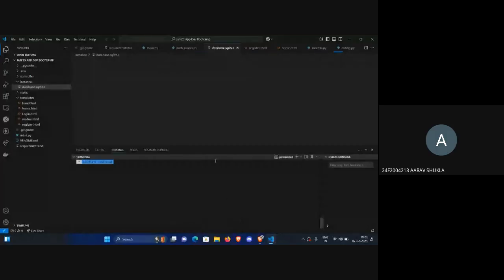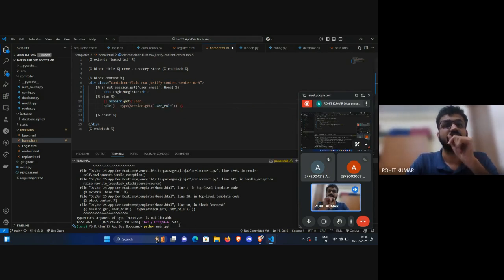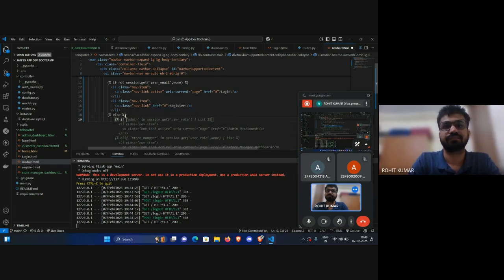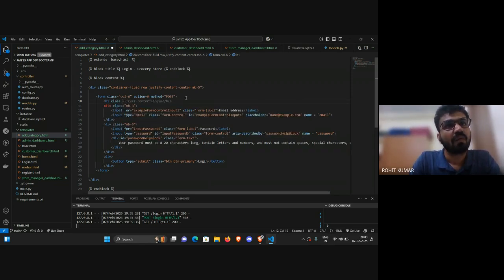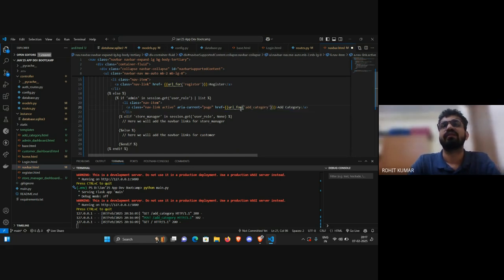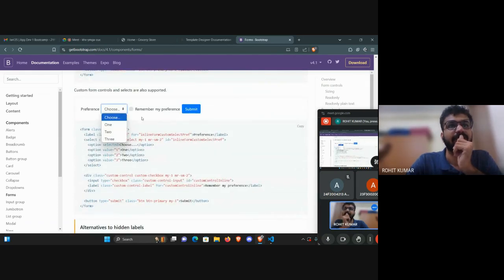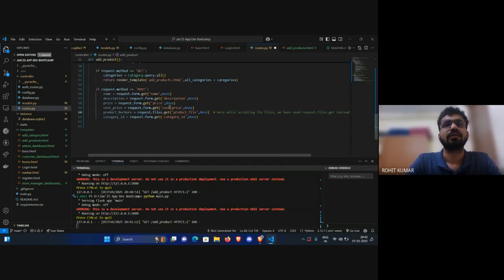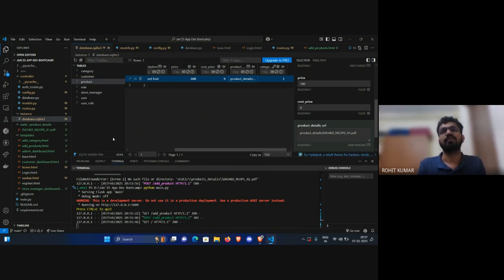Session 6 | MAD 1 Project Bootcamp (App Dev 1) | IITM BS in Data Science and Applications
📌 Software Development Bootcamp - Session 6 🚀

In this session, we add Product Management features to the Quiz Master App using Flask & SQLAlchemy! 🛠️📊

🔹 Key Topics Covered:
✅ Adding Products – Forms to input name, price, and file uploads
✅ Dynamic Category Selection – Populating dropdowns from the database
✅ File Handling – Uploading & storing files securely 📂
✅ CRUD Operations – Creating & reading product data (Update/Delete coming soon!)
✅ URL Handling – Generating file paths using url_for

🎯 Project Progress: 60-70% complete! Next up: Product display, search, & analytics! 📈